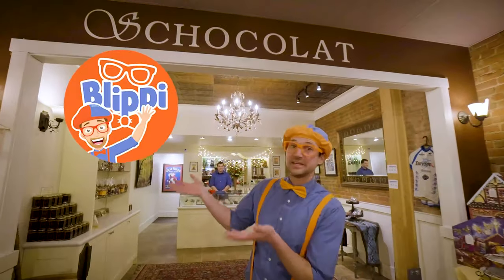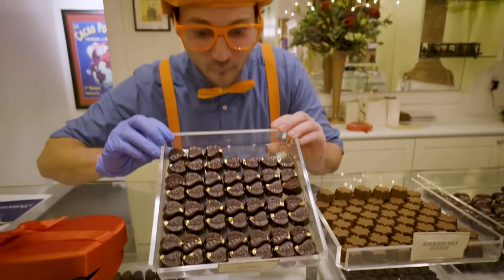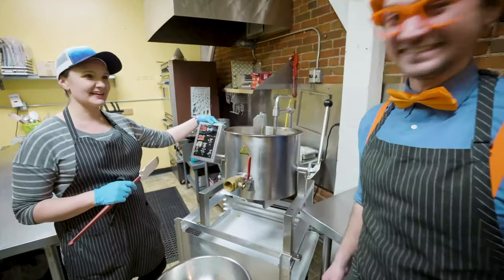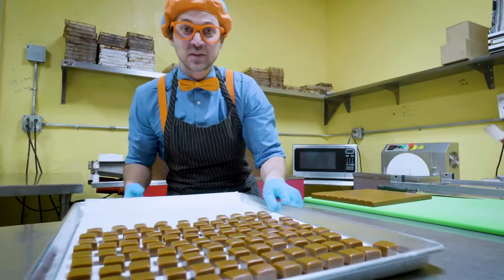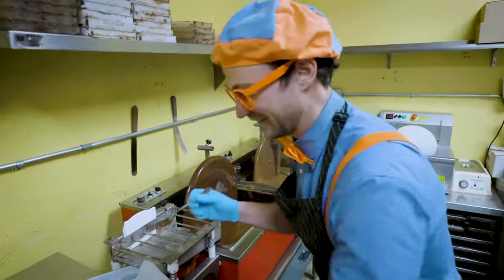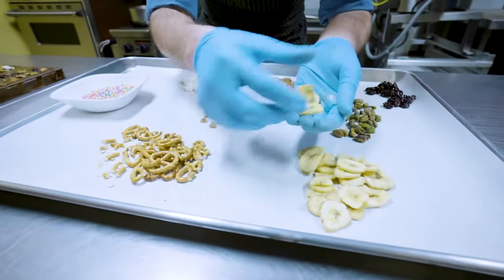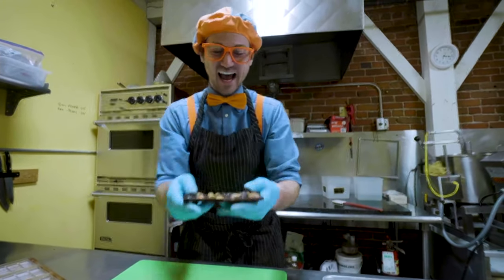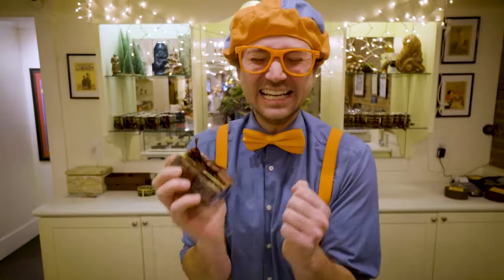Blippi and the Chocolate Store! | Blippi Educational Videos | Party Playtime!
It’s time for some yummy treats! Blippi heads to a chocolate shop to learn how these delectable sweets are made. Chocolate is an amazing dessert that is loved all around the world. Let’s learn how to be confectioners for the day!

Welcome to Moonbug Kids - Party Playtime, your source for the best Moonbug kids cartoons, nursery rhymes and educational videos. Discover weekly episodes from your favourite cartoons, such as Blippi, Gecko's Garage, ARPO the Robot, Morphle, Blippi Wonders, and more! Join the party and play along!

There are endless adventures to join on Party Playtime, entertaining kids of all ages while teaching values of friendship, problem solving and expanding imaginations worldwide!

About Moonbug:
Moonbug is a global entertainment company that creates and distributes inspiring and engaging stories to expand kids' worlds and minds. It is the home for some of the most popular children's entertainment shows, from CoComelon and Blippi to Morphle and Little Baby Bum.